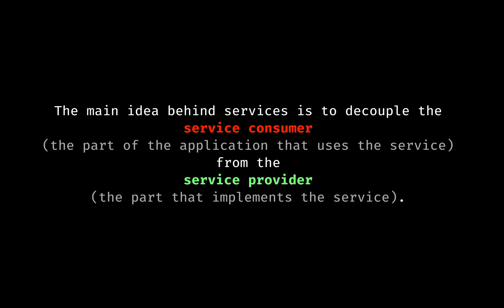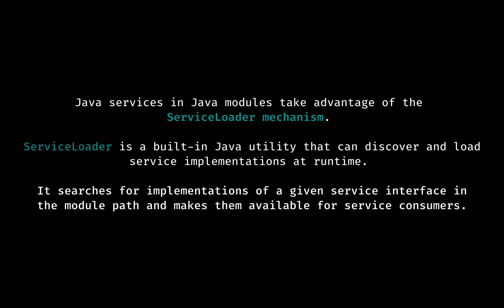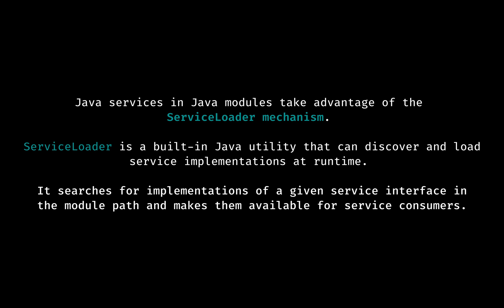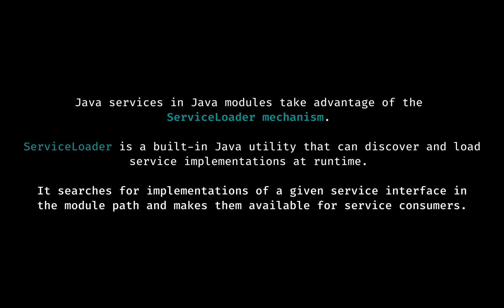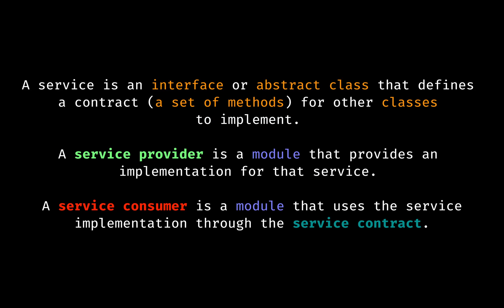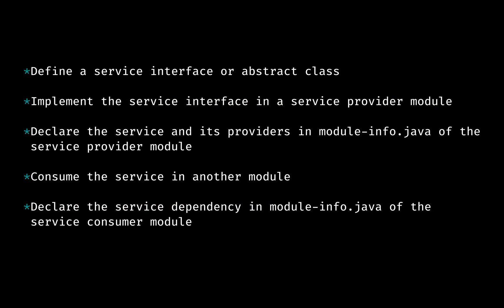#9 Java Module Services - Java Modules (JPMS) Tutorial - Modularization in Java